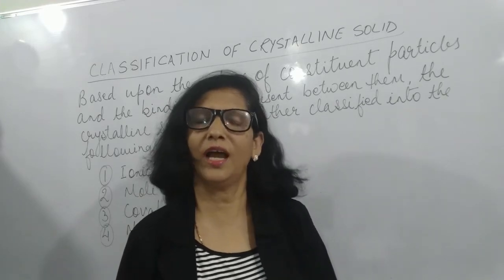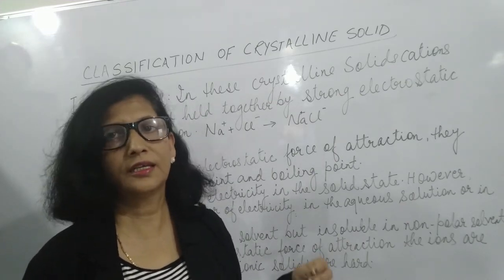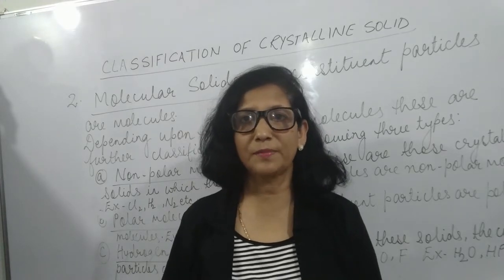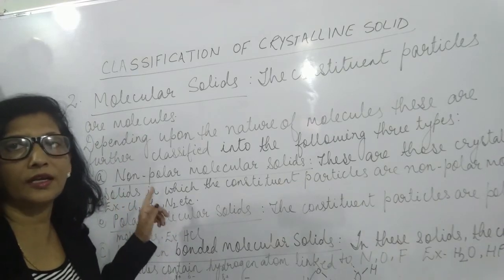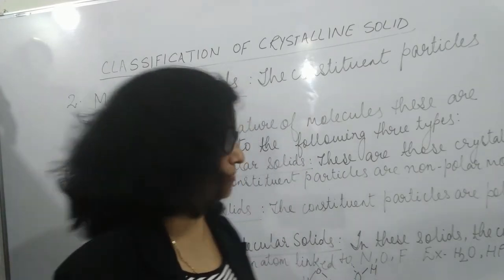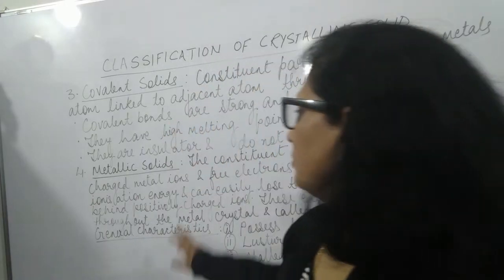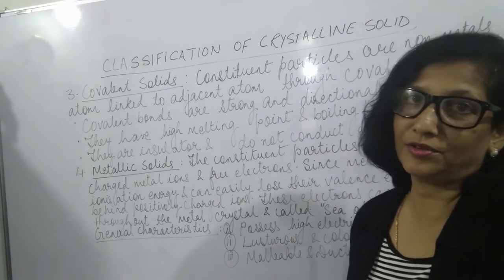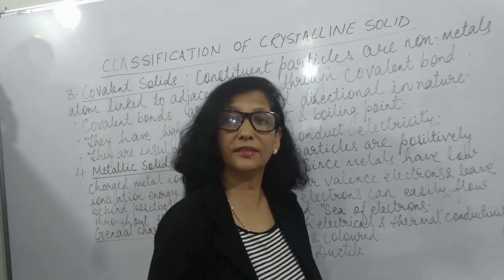Classification of Crystalline Solid .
Ionic Solids
Molecular Solids
Covalent Solids
Metallic Solids
Characteristics of Crystalline Solids